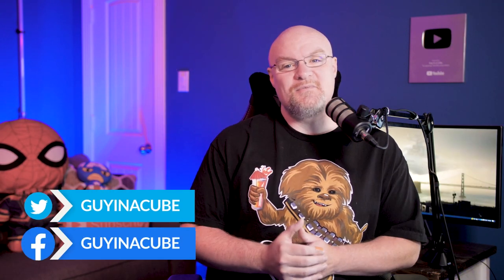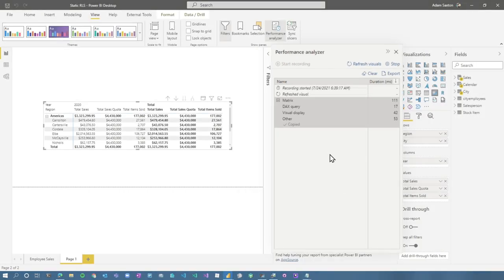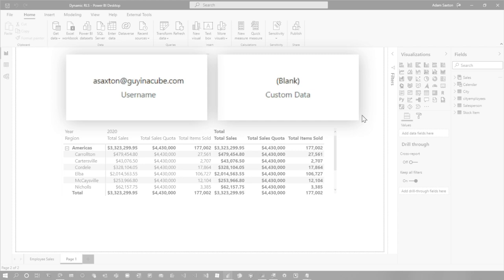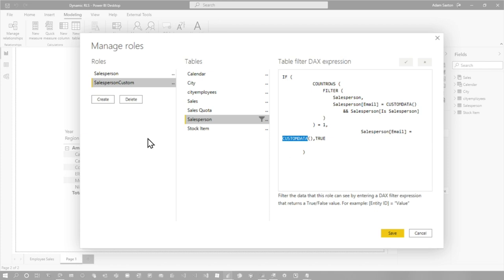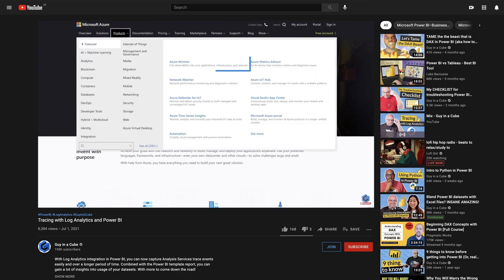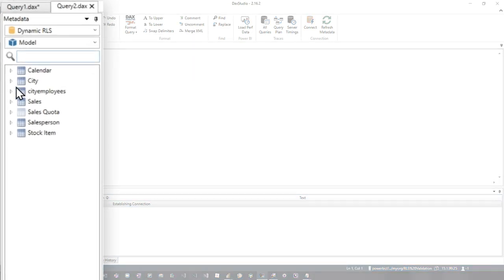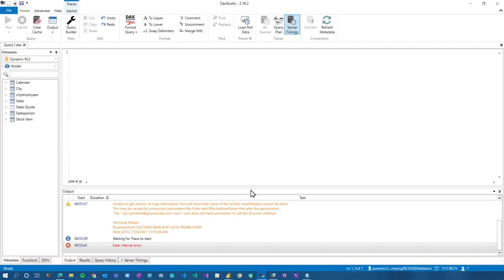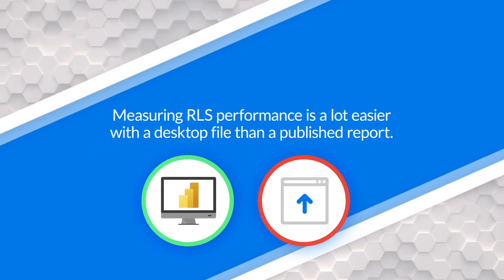Measuring RLS Performance in Power BI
Have you tried measuring performance of Row-Level Security (RLS) in Power BI? How much overhead does it have? That can be a challenge using the tools we talk about. Adam shows you how you can do it!

Intro: (0:00)
Static RLS: (0:50)
Dynamic RLS: (3:15)
XMLA Endpoint: (6:19)
Question?: (12:08)